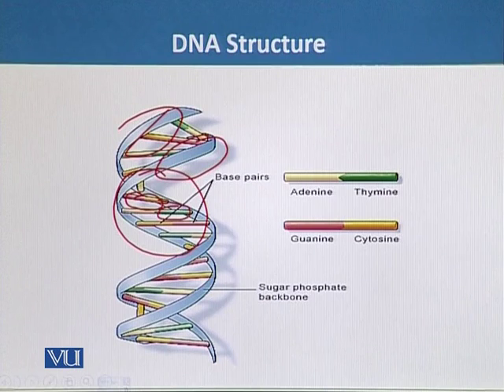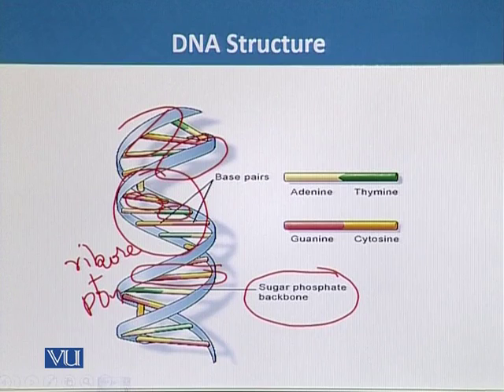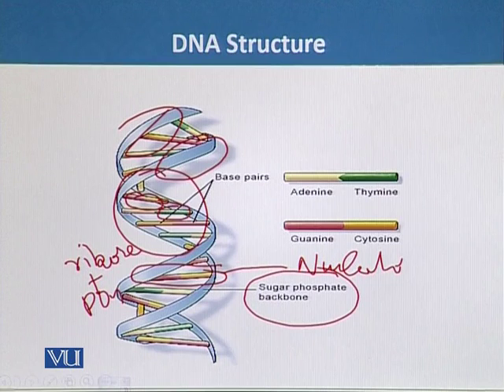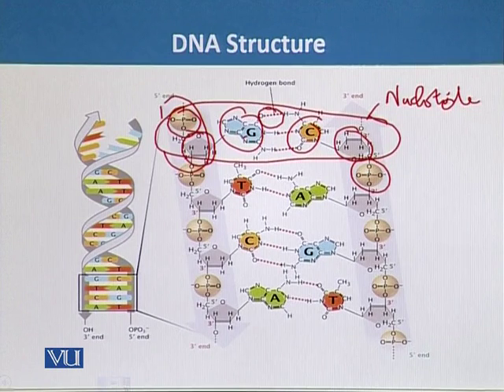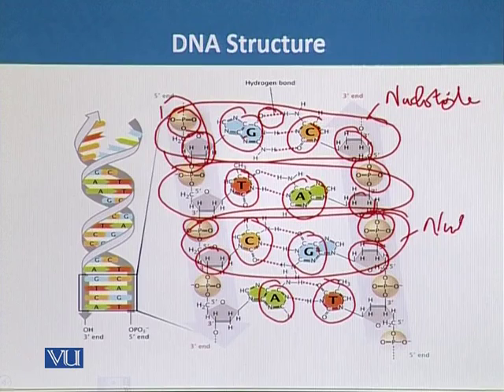Topic 2 (BIF732 - Advanced Computing Approaches)